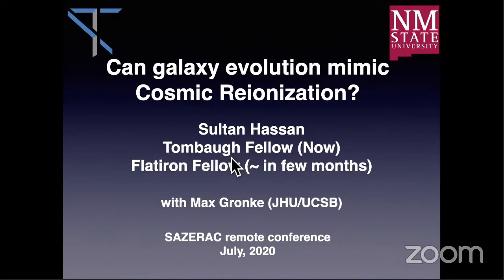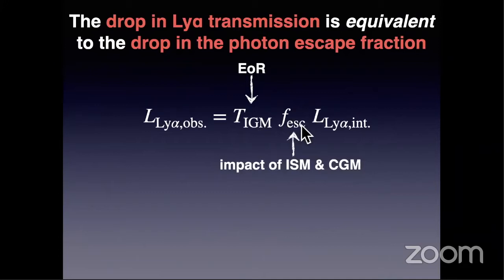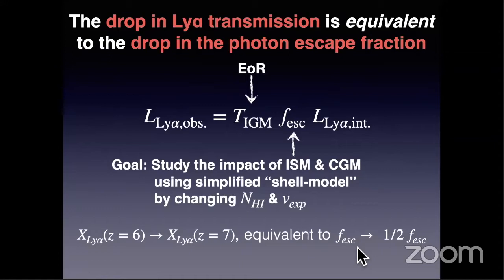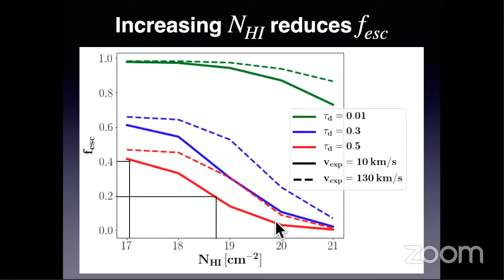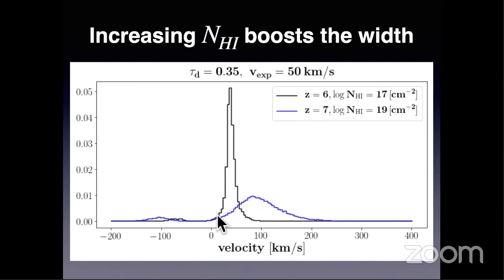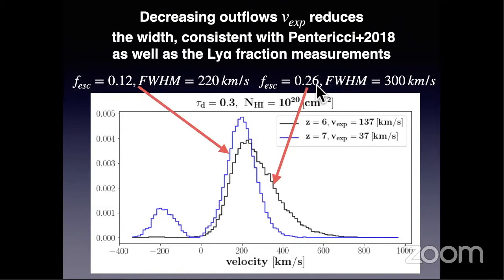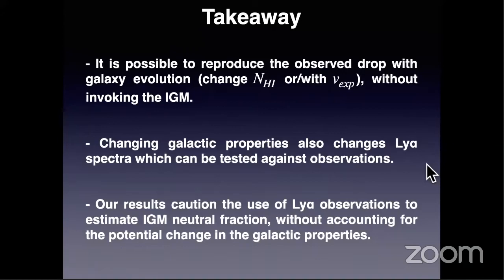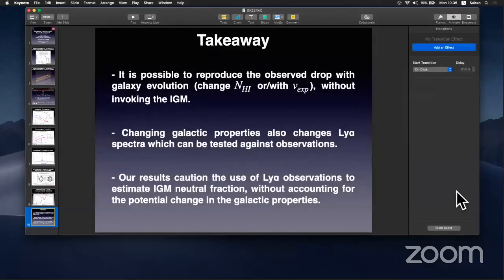SAZERAC2020 | 1B | Sultan Hassan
Can galaxy evolution mimic Cosmic Reionization?

Lyman-$\alpha$ (Ly$\alpha$) emitting galaxies are powerful tools to probe the late stages of cosmic reionization. The observed sudden drop in Ly$\alpha$ fraction at z greater than 6 is often interpreted as a sign of reionization, since the IGM is more neutral and opaque, which reduces Ly$\alpha$ photon transmission. Crucially, this interpretation of the observations is only valid under the assumption that galaxies themselves experience a minimal evolution at these epochs. By modelling Ly$\alpha$ radiative transfer effects in and around galaxies, we examine whether a change in the galactic properties can reproduce the observed drop in the Ly$\alpha$ fraction. We find that an increase in the galactic neutral hydrogen content or a reduction in the outflow velocity toward higher redshift both lead to a lower Ly$\alpha$ escape fraction, and can thus mimic an increasing neutral fraction. We furthermore find, however, that this change in galactic properties leads to systematically different Lya spectra which can be used to differentiate the two competing effects. Our results caution the use of Ly$\alpha$ observations to estimate IGM neutral fraction, without accounting for the potential change in the galactic properties, e.g., by mapping out the evolution of Ly$\alpha$ spectral characteristics.